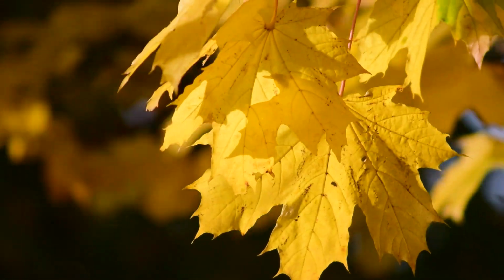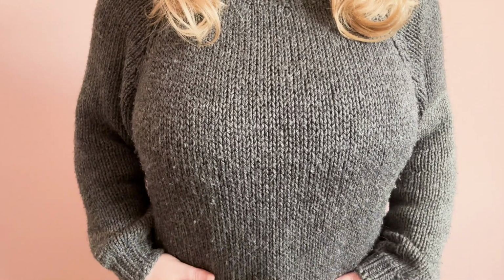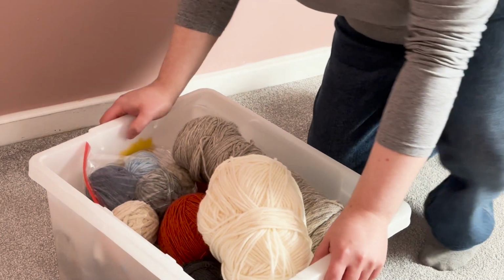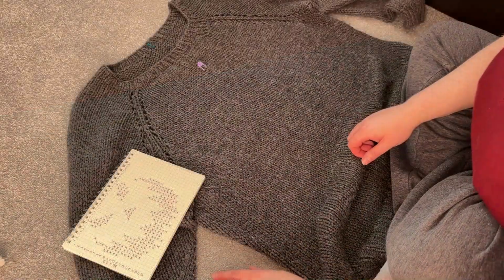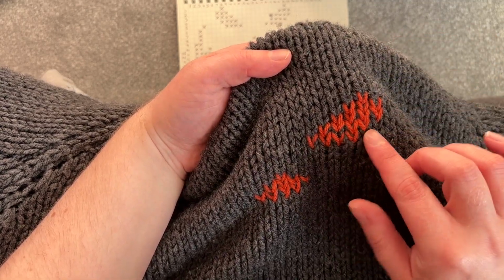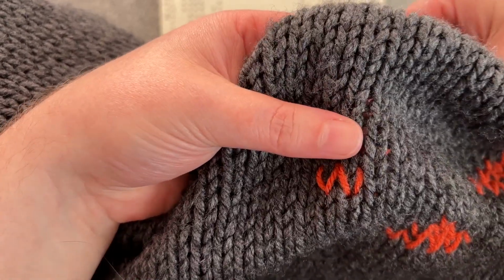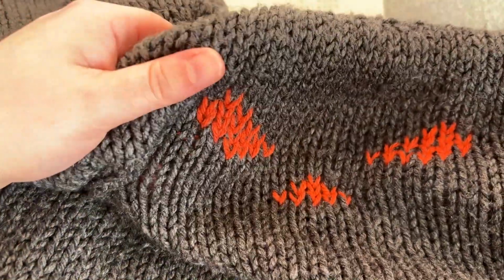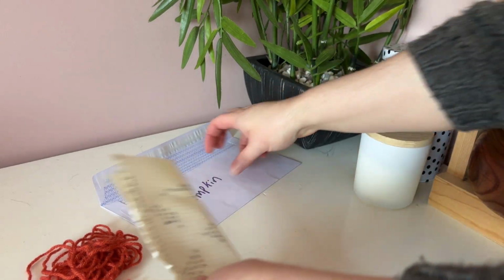Christmas or halloween sweater 🎃❄🧶 sustainable minimalism knitting project for scrap yarn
I use duplicate stitch to make a pumpkin and snowflake design on my favourite sweater.

Credits:
Winter Leaves Video by Nicky ❤️🌿🐞🌿❤️ from Pixabay
Autumn Leaves Video by Leopictures from Pixabay